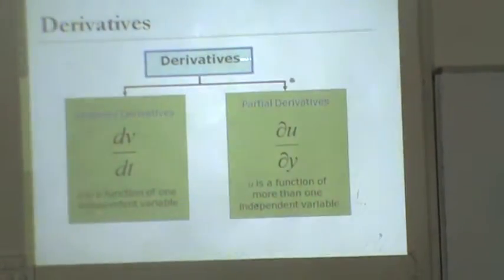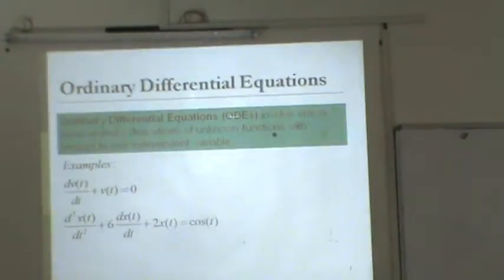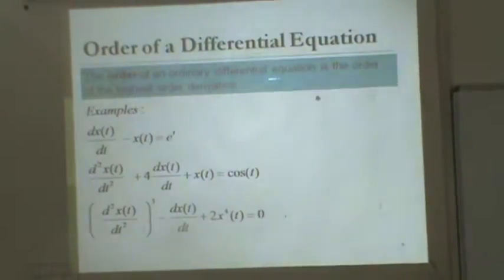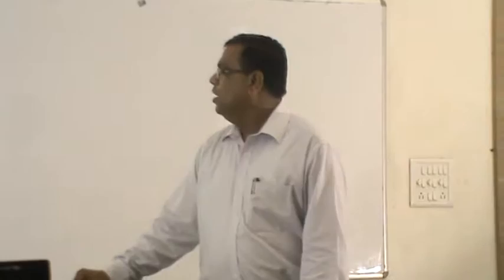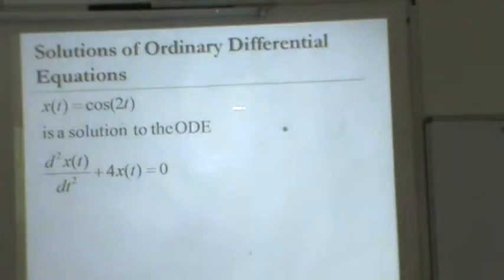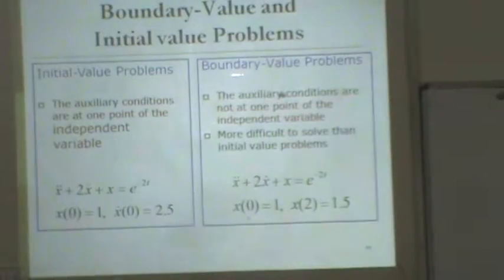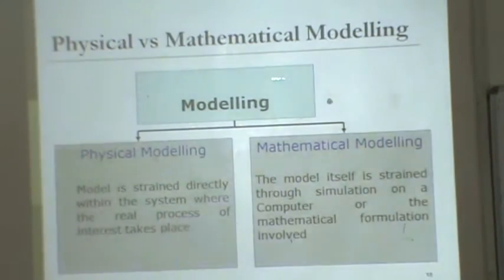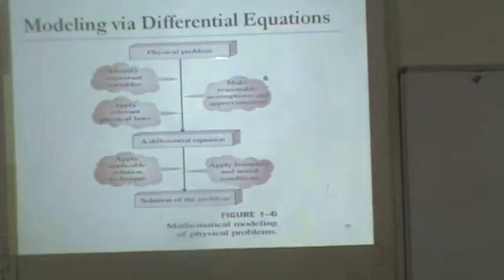Differential Equations for Engineering Science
What is the role of Differential Equations in various branches of Engineering,